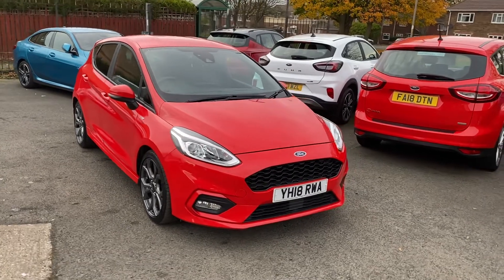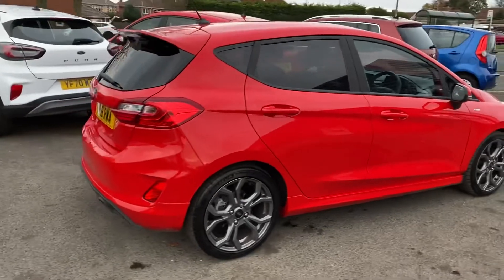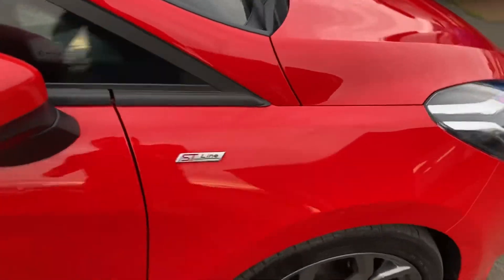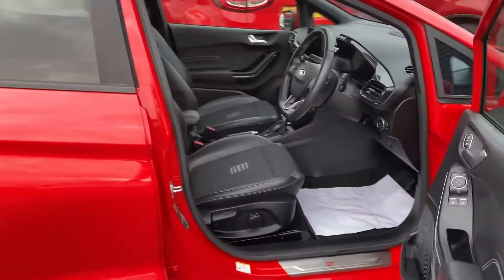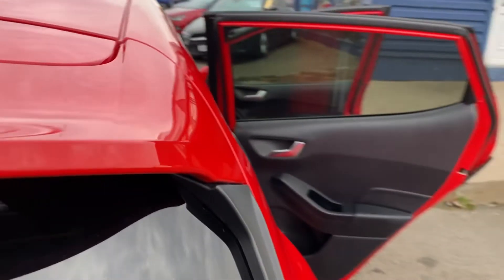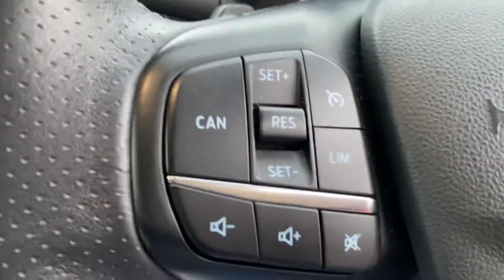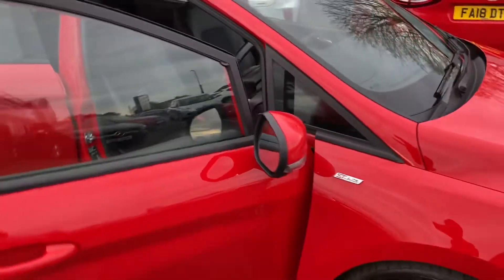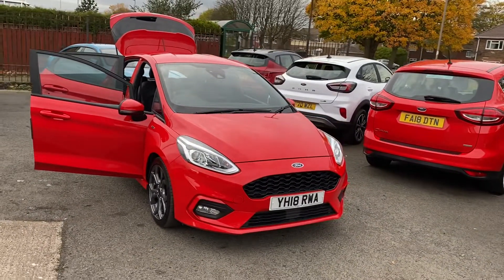2018 18 Ford Fiesta 1.0t auto st-line x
1 owner full Ford service history